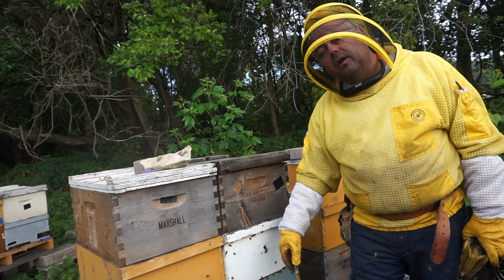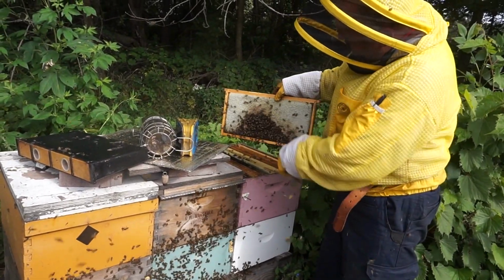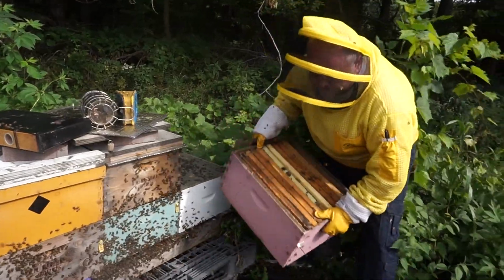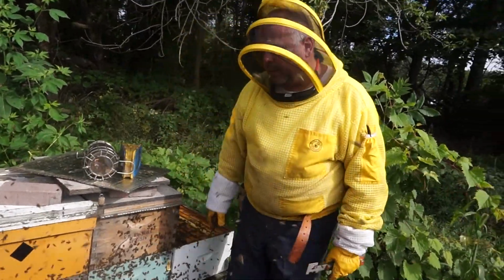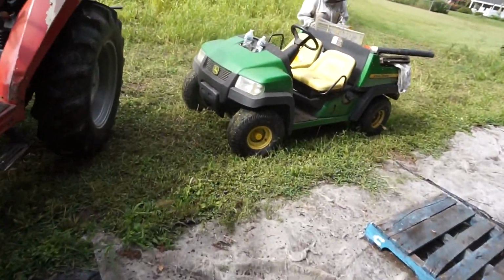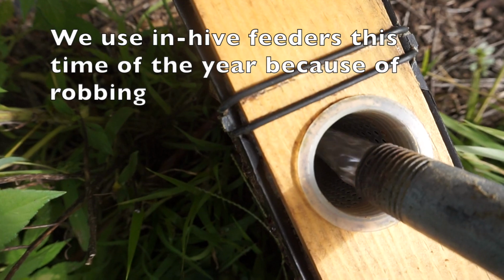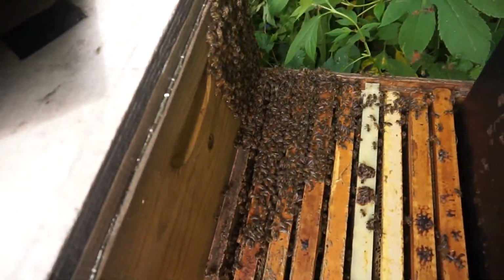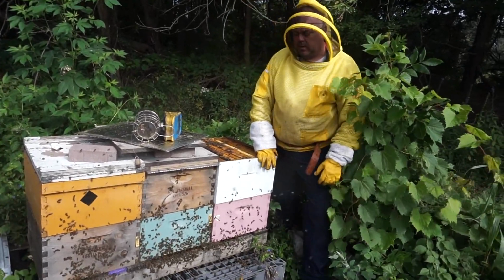Brood Box Rotation | Beehive Winter Preparation (Part 2)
Back to double brood box chamber. Winter preparation PART2. Apiary inspection, food positioning and feeding. Frames winter cluster position.

Let's engage, grow together, and share our experiences with this wonderful world of beekeeping, cooking, and homesteading.

If you feel like helping us and our bees you can do it securely on PayPal